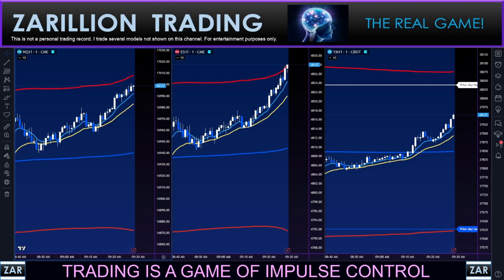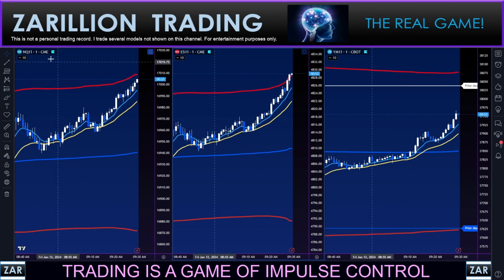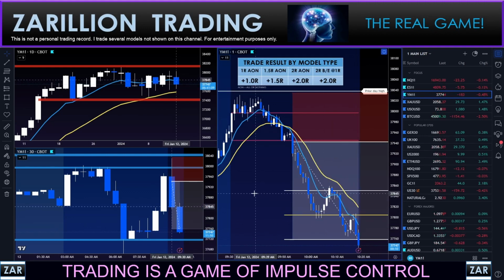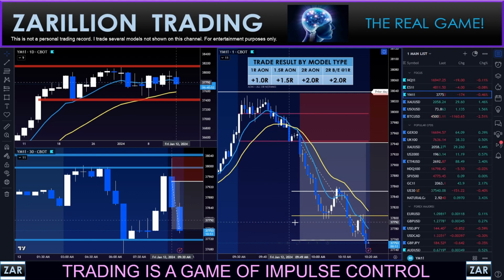GREAT FRIDAY DOW SHORT! ZONE REVERSAL!